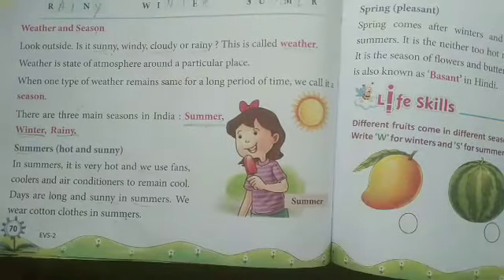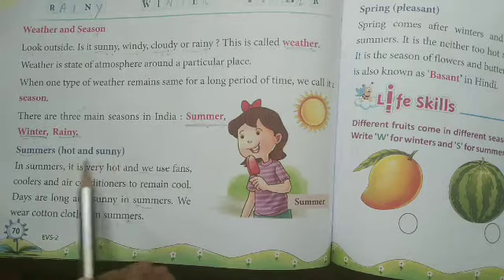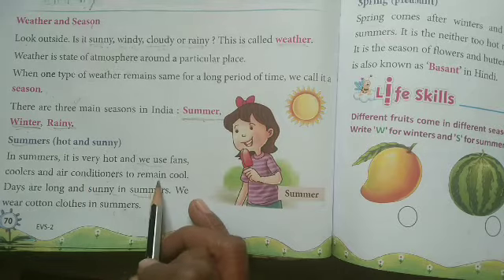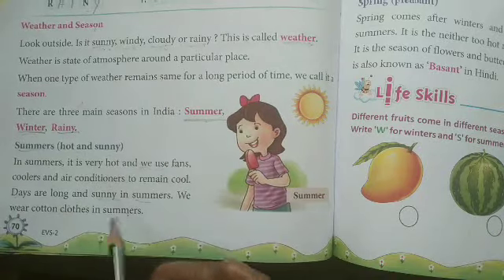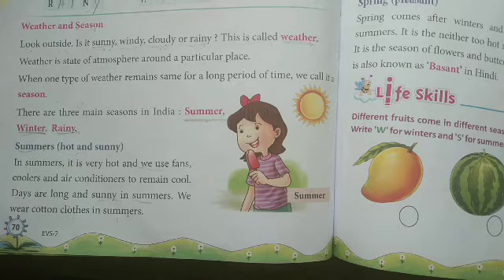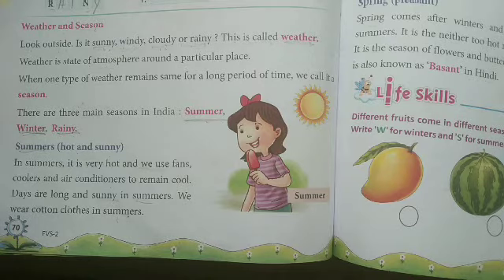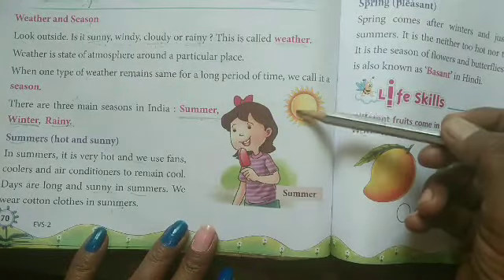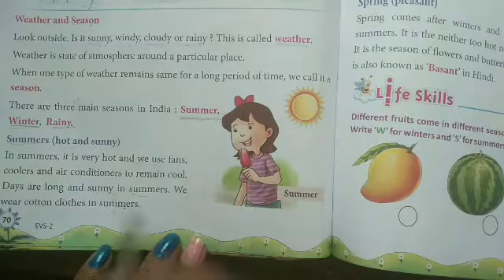lesson 16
Revision